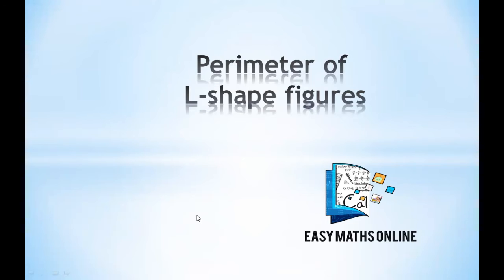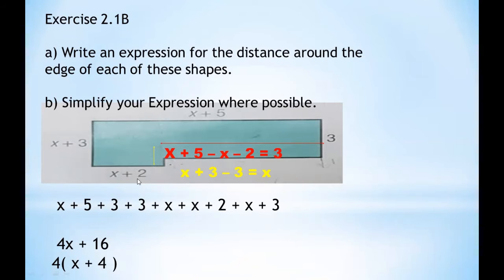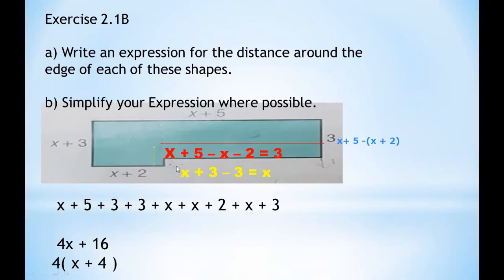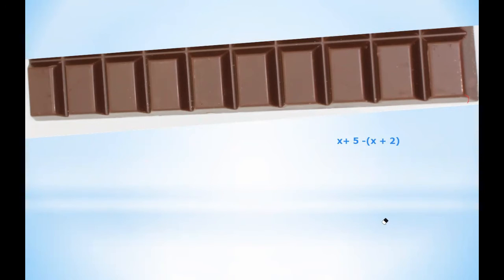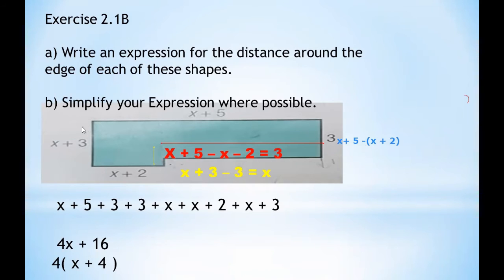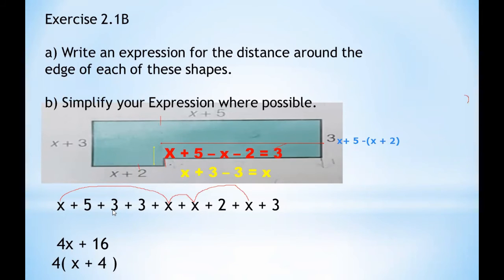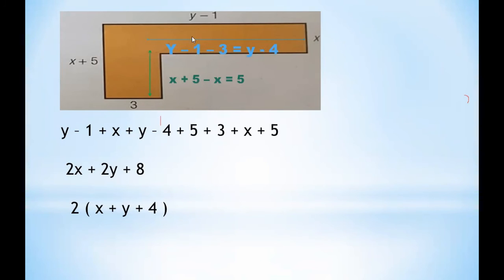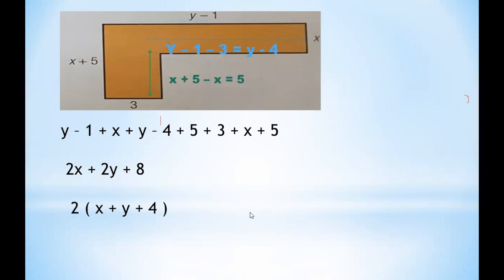Perimeter of L shape Figures1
Perimeter of L shape Figures